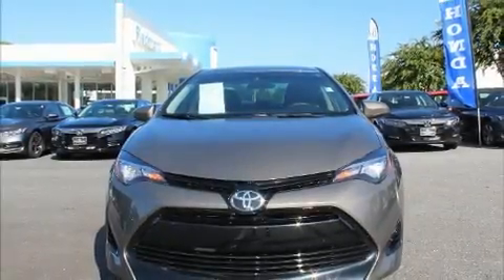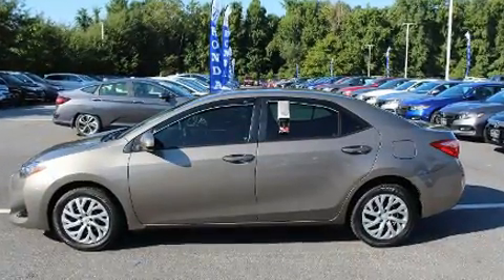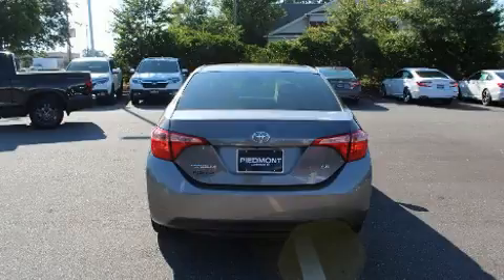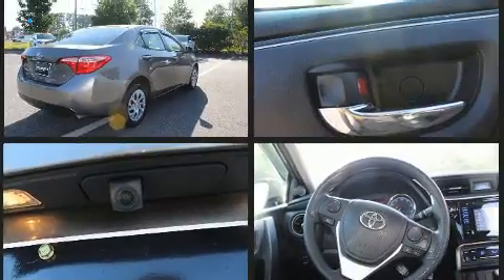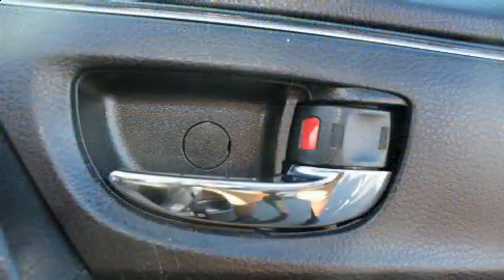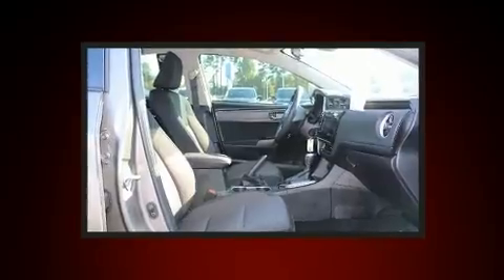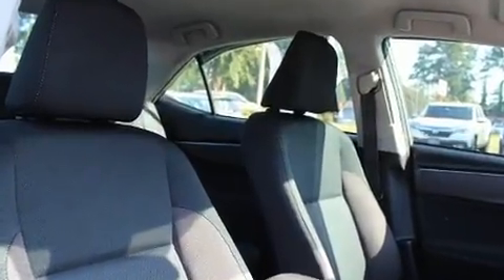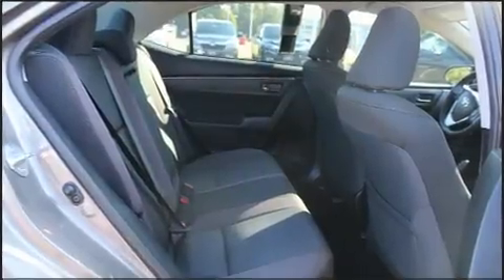2017 Toyota Corolla LE in Anderson, SC 29621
Piedmont Honda
4011 Clemson Blvd.

Climb inside the 2017 Toyota Corolla. This 4 door, 5 passenger sedan just recently passed the 50,000 mile mark! Smooth gearshifts are achieved thanks to the 1.8 liter 4 cylinder engine, and for added security, dynamic Stability Control supplements the drivetrain. The following features are included: 1-touch window functionality, a tachometer, variably intermittent wipers, tilt and telescoping steering wheel, heated door mirrors, lane departure warning, and much more. Audio features include a CD player with MP3 capability, and 6 speakers, providing excellent sound throughout the cabin. Toyota ensures the safety and security of its passengers with equipment such as: dual front impact airbags, front side impact airbags, traction control, brake assist, ignition disabling, and ABS brakes. This car was designed with safety in mind, allowing you to drive with even greater assurance. We pride ourselves in the quality that we offer on all of our vehicles. Stop by our dealership or give us a call for more information.